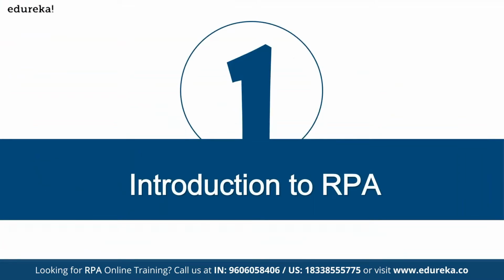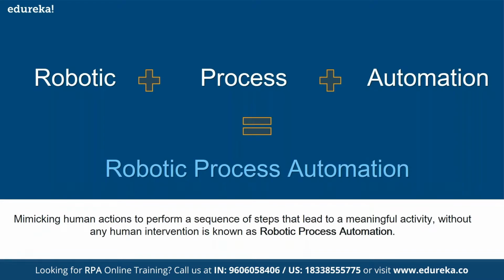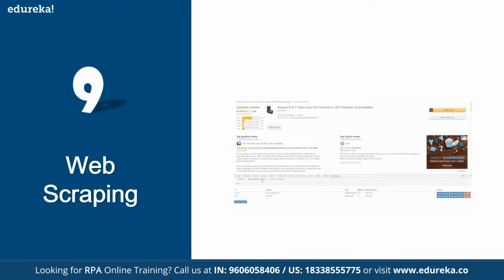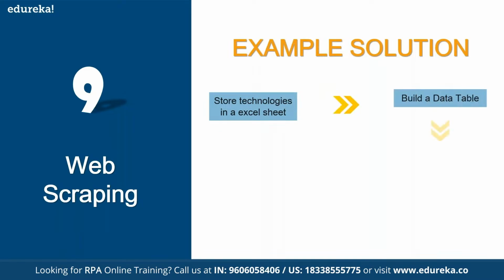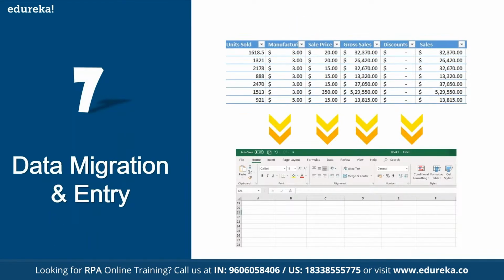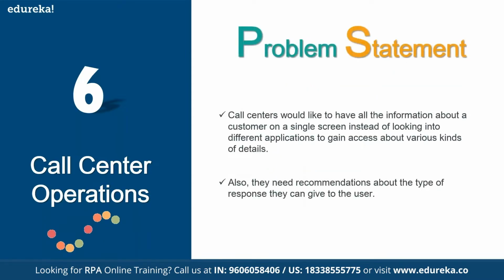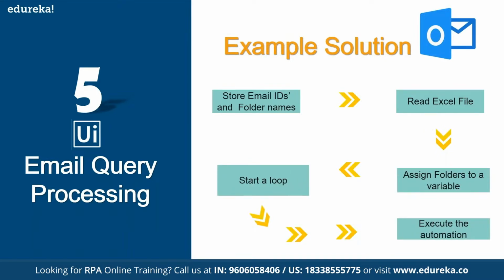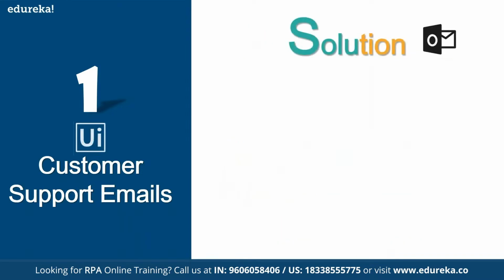RPA Projects in 60 Minutes | Automation Anywhere | Real-Life RPA Projects | Edureka Rewind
This session on RPA Projects will help you understand the top RPA Projects in today's industry with hands-on in UiPath and Automation Anywhere.
Topics Covered :
00:00:00 Introduction
00:01:00 Introduction to RPA
00:11:07 Top 10 RPA Projects
00:14:15 Web scrapping
00:18:35 Validating Orders
00:20:05 Data Migrations and Entry
00:22:46 Structured Learning at Edureka
00:26:06 Call Center Operations
00:28:05 Email Query Processing
00:30:25 HR Operations
00:30:57 Invoice Processing
00:32:26 Payroll Automation
00:33:03 Customer Support Emails